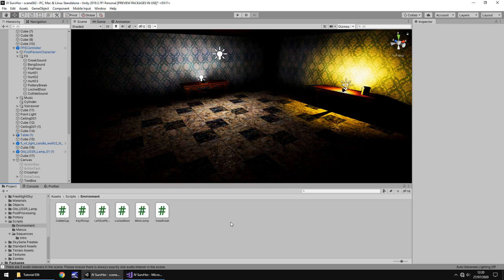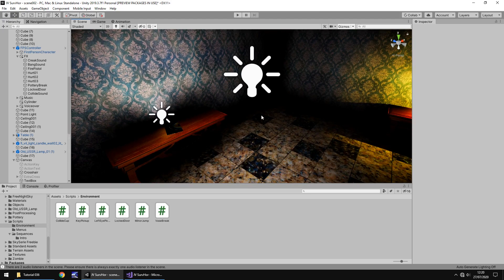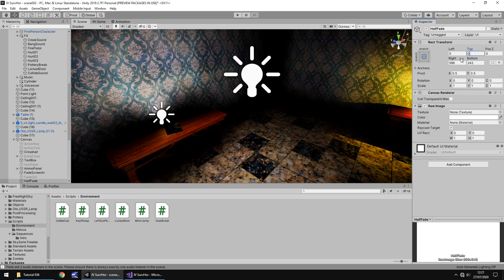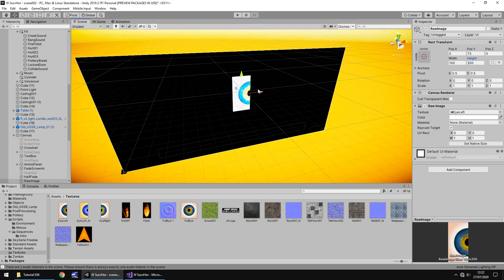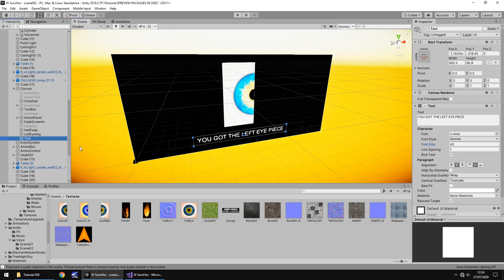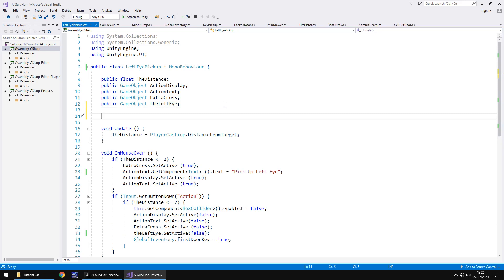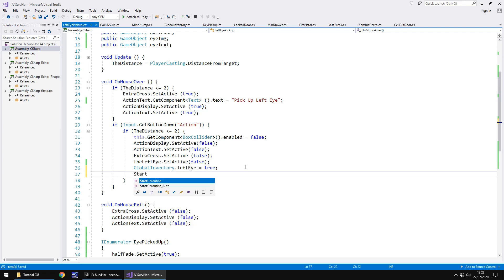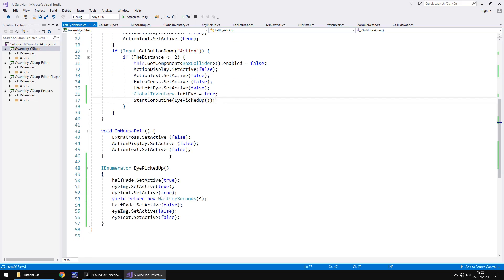HOW TO MAKE A SURVIVAL HORROR GAME IN UNITY - TUTORIAL #36 - PUZZLE UI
In this unity tutorial we start working on the UI for the eye puzzle.

SPECIAL THANKS TO OUR LATEST PATRONS MICHAEL, CAROLINE CLOPP & DAVID CRAIG @

Who Is Jimmy Vegas?